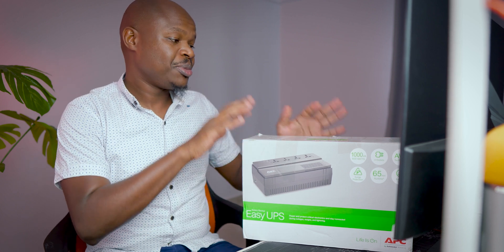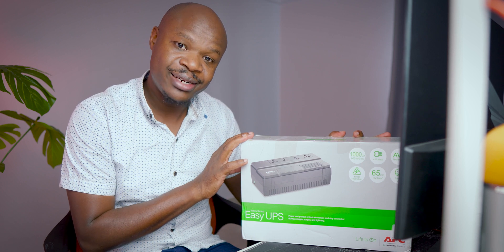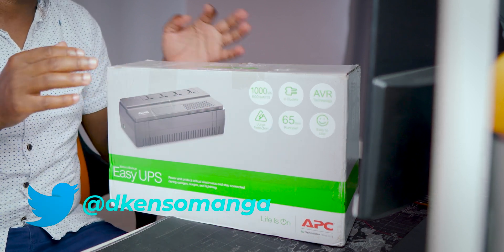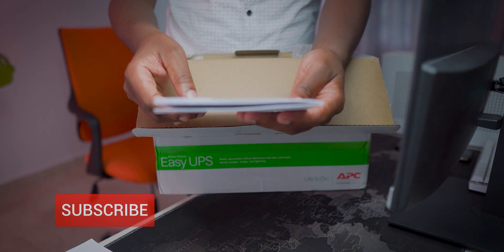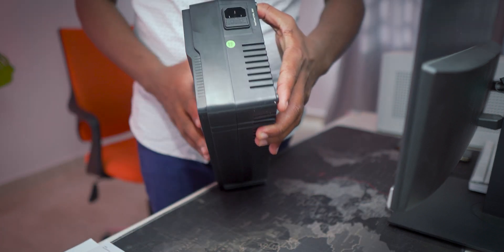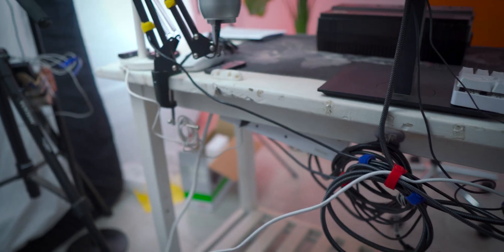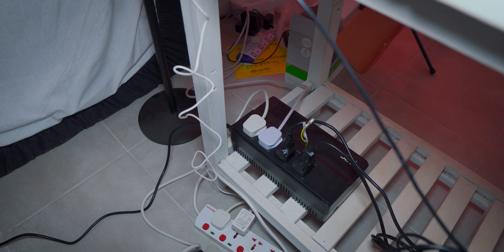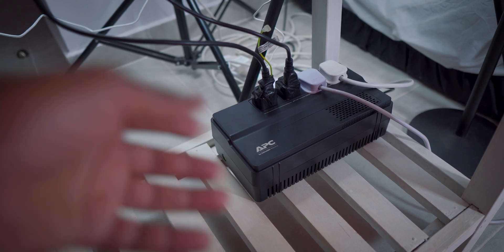I should've bought this EARLIER! APC 1000va/600w UPS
So I've finally added a UPS (uninterruptible power supply) to my setup: the APC Easy UPS battery backup (Model: BV1000I-MSX) with 1000VA / 600 watts. Here's an overview, unboxing and setup.

⏰ Chapters:
Click to jump to specific parts of the video:
0:00 Intro
0:33 Why you need an APC UPS
1:18 APC 1000va Easy UPS specifications
2:14 APC UPS unboxing and overview
4:21 APC BV1000I-MSX UPS setup
6:28 APC UPS price and conclusion